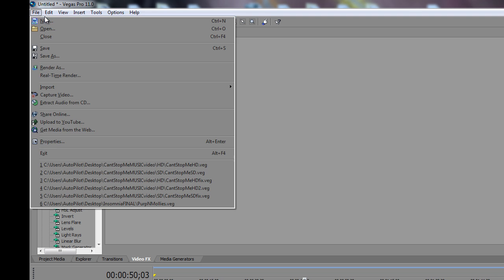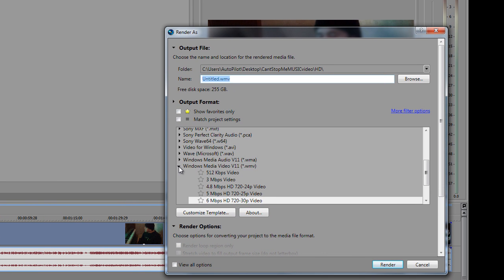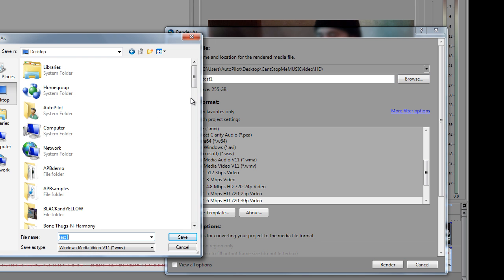Sony Vegas Pro 11